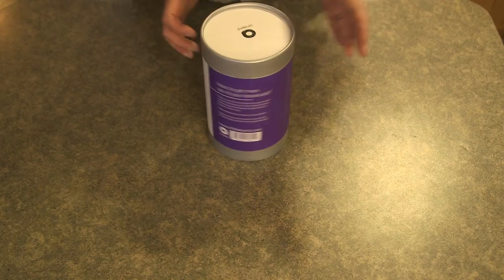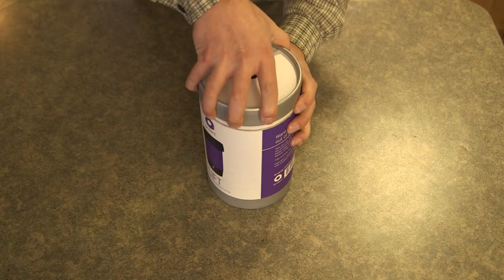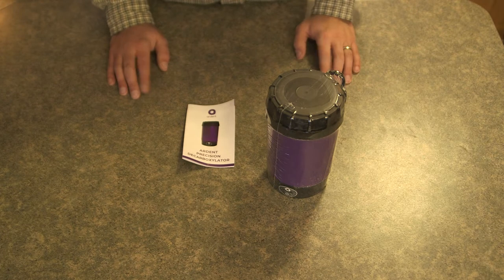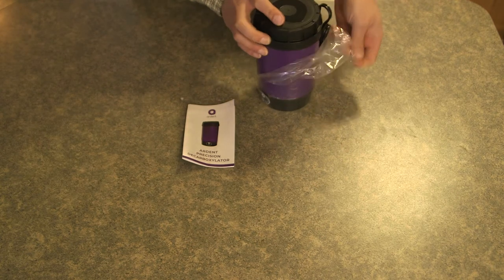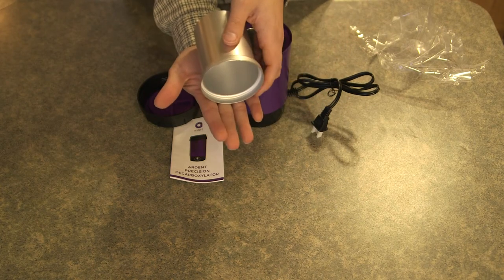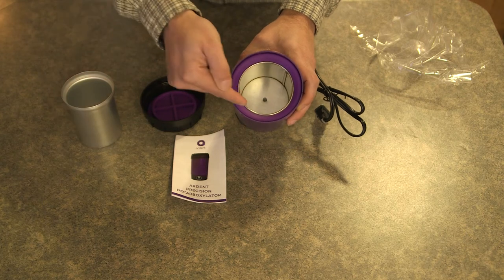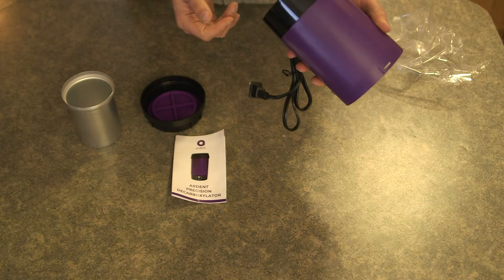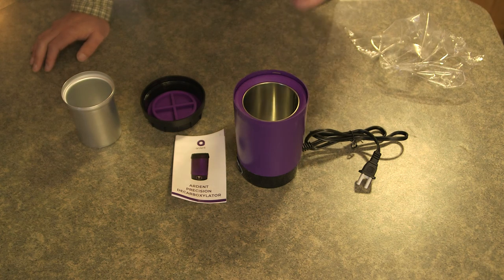Ardent Nova / Lift Decarboxylator Box Opening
A quick look inside the packaging of the Ardent Nova Decarboxylator. Also known as the Ardent Lift. Please check my uploads for a review for the product.

I am in no way associated with the company, as you will see by my honest review of the product. Spoiler alert, I wasn't impressed with the bold claims they make on their website.